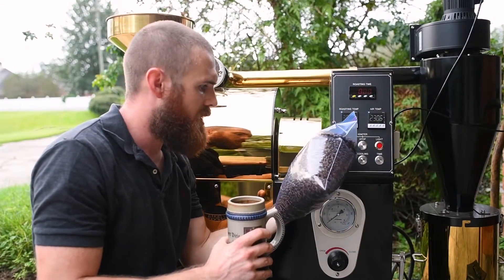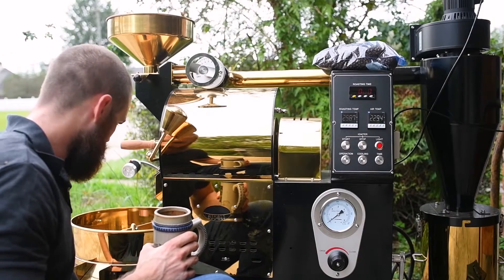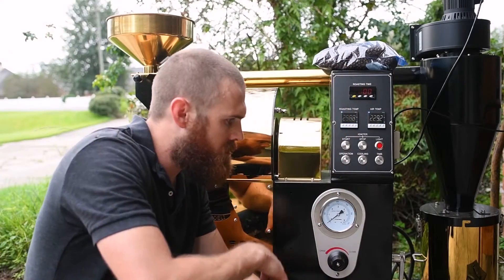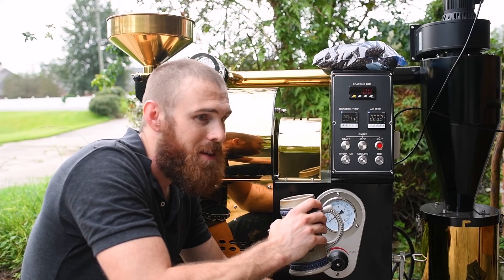Roasting Coffee on the Bideli 2KG - Full Roast Review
If you have questions about this type of roaster watch this video where I explain price, size and how long it takes to ship.

Here is my attempt to show you how my Bideli 2KG coffee roaster works.  I apologize for the sound. I wanted to keep it as authentic as possible so you could hear how loud it is but it may be hard to hear me at times.  Below are my take aways on the machine.

*The machine is very easy to set up and use.
*It hooks up to Artisan and can be done so very quickly.
*The roasts I have done are very even.  Errors that I have seen are because of me an not the machine.
* Heat is very controllable but it takes some getting use to if you are new roaster. (I imagine that is every machine).
*For the price, it is great machine to cut your teeth on and learn.

RESOURCES (Books):
• Coffee Roasting Best Practices (Deep in the weeds)
• The Coffee Roasters Companion (Great basic overview)
• The World Atlas of Coffee (Overall view of the coffee stages)
• The Coffee Roasters Handbook

FAVORITE COFFEE BREWERS/DEVICES:
• Moka Pot (Stainless)
• French Press
• Aero Press
• Hario V60
• Grinder: Chestnut X Lite
• Scale: Timemore Scale

CAMERA GEAR USED:
• My camera - Nikon Z6
• Z6 Adapter
• Samsung T7 SSD
• Rode VideoMic Pro+
• SSD Card for Storage
• Tripod (Joby)
• Shure MV7 Mic

LET'S HANG OUT and DRINK COFFEE!

So far I highly recommend it and if any issues arise I will upload a video to address.